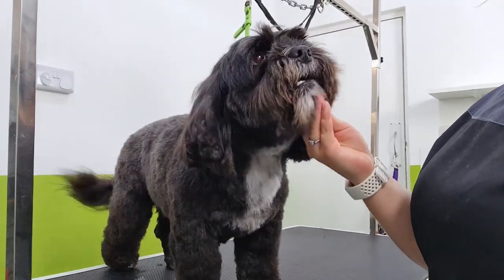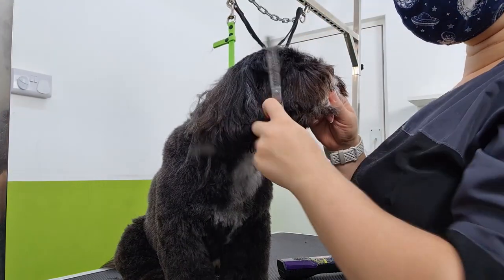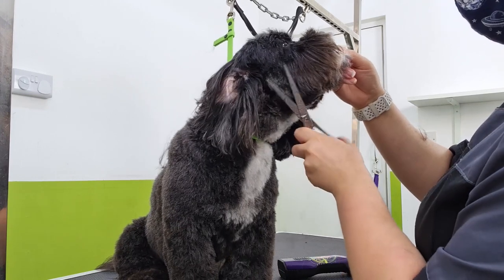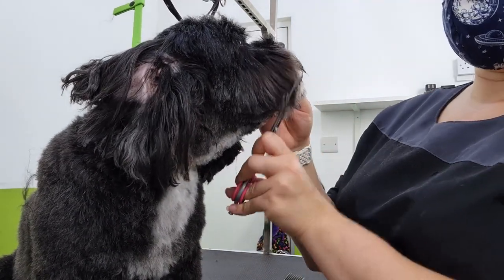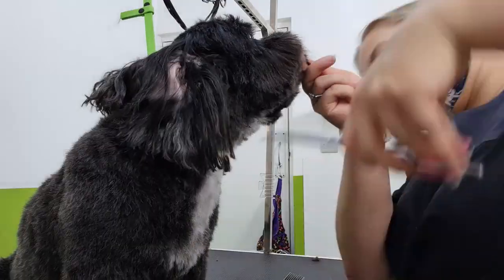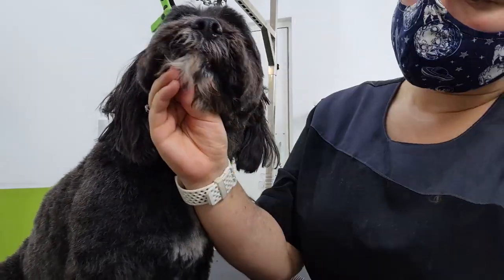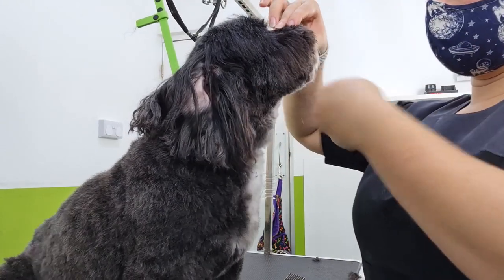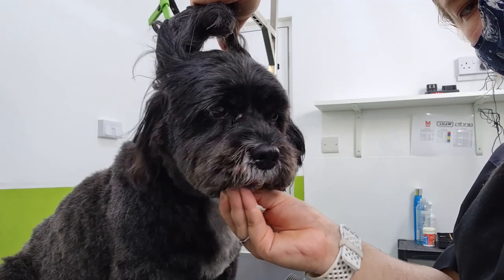How to trim a rounded dog head - Dog grooming tutorial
Hi all, and welcome to The Dog Grooming Nerd!

After a request from a fellow groomer, I decided to record how I personally trim a rounded pet trim head on a few different breeds. This style works really well on Cockapoos, Shih Tzus & Shih Tzu crosses and any other dog that you might want to create a rounded face on.

This is the way I personally love doing faces like this, but naturally dog grooming isn't an exact science and technique varies groomer to groomer!

SHOP MY GO-TO PRODUCTS (both salon and filming)!